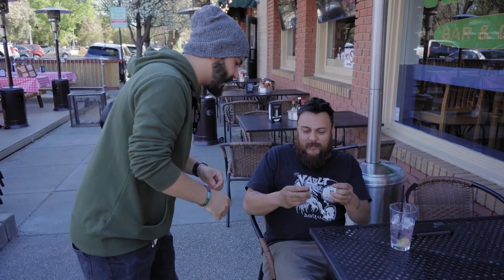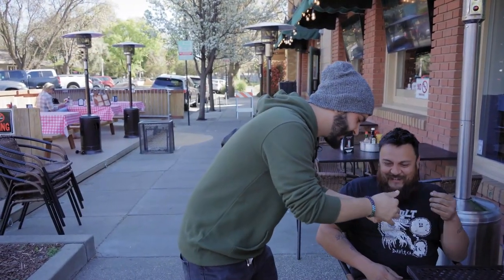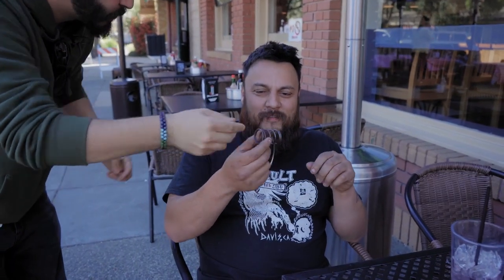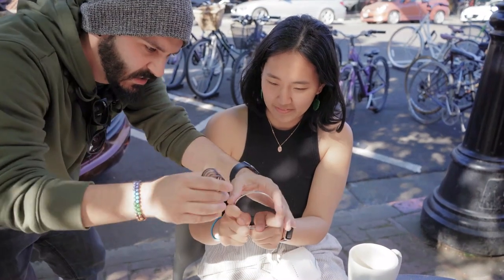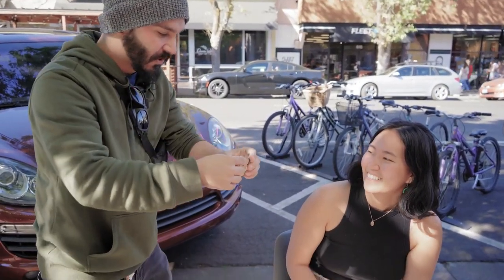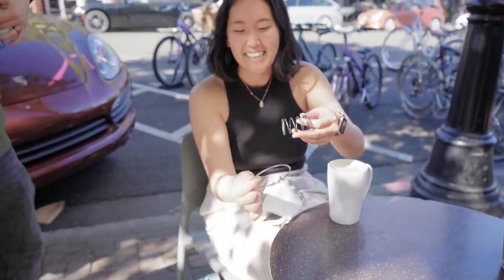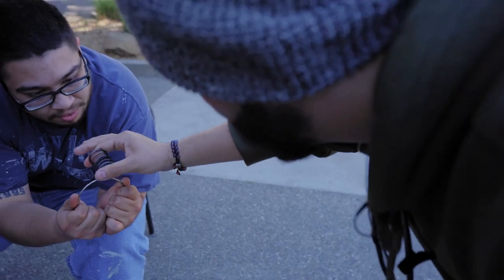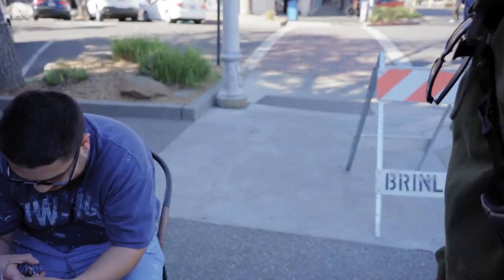SPRING by Joonas Mengel - lepetitmagicien.com